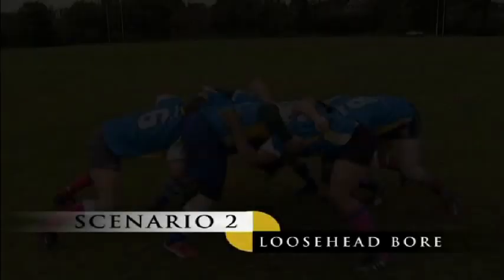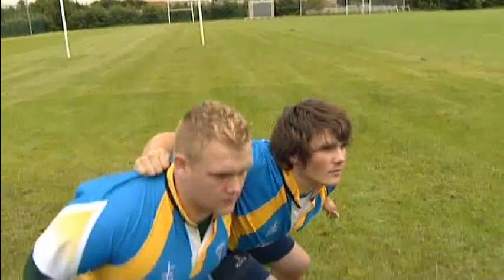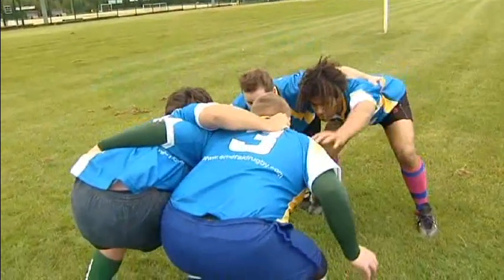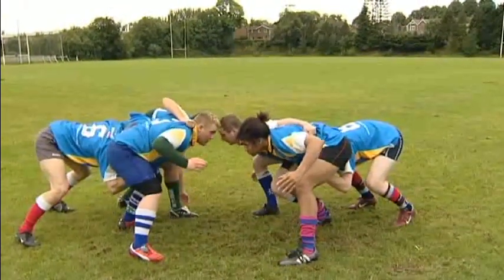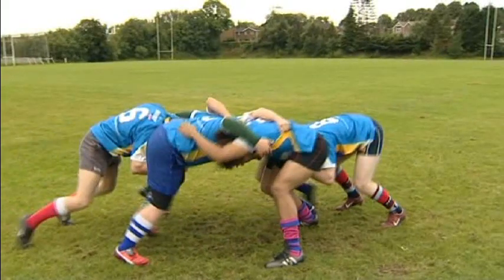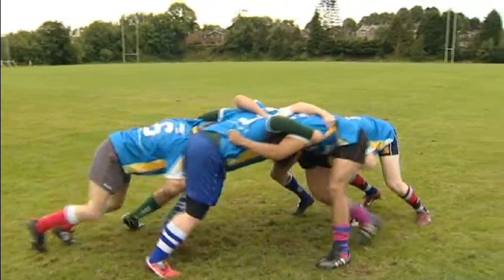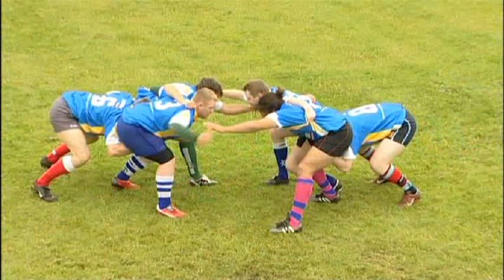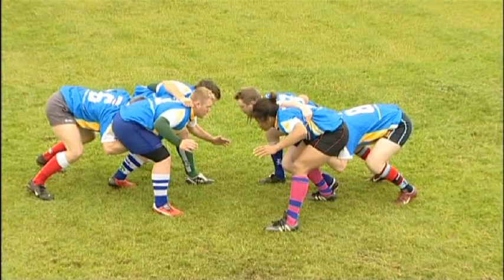How the Tighthead can combat a loosehead bore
Taken from the Emerald Rugby Magazine Scrum Clinic DVD in this clip we look at how the tighthead prop should combat a loosehead boring in when engaging the scrum in rugby union